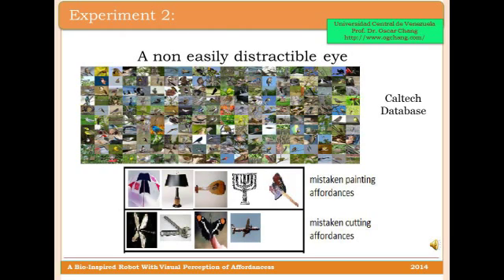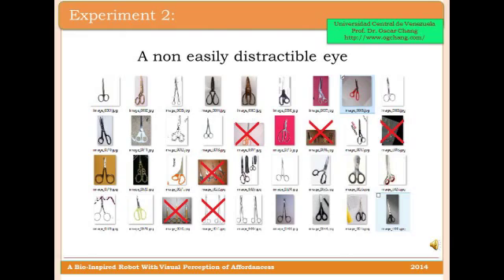A bio-inspired robot with visual perception of Affordances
We present a visual robot whose associated neural controller develops a realistic perception of affordances. The controller uses known insect brain principles; particularly the time stabilized sparse code communication between the Antennal Lobe and the Mushroom Body